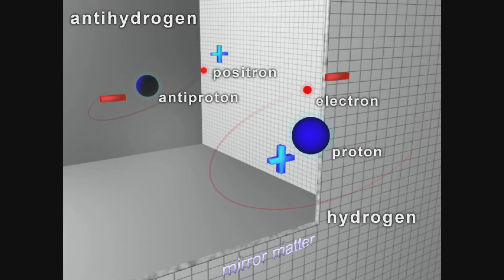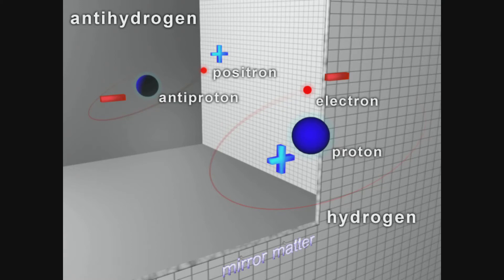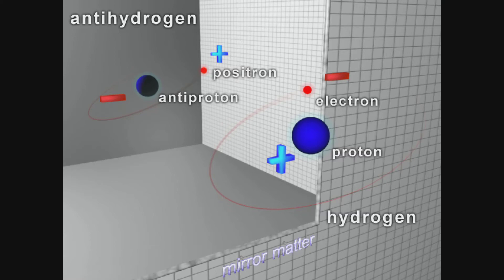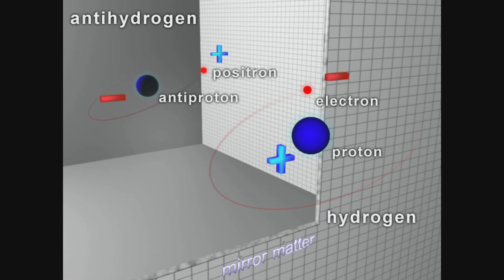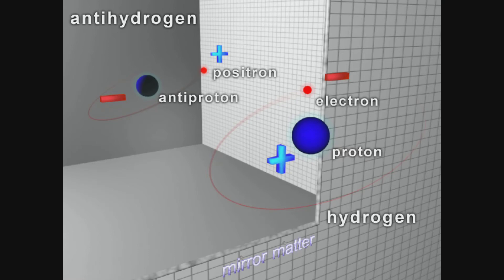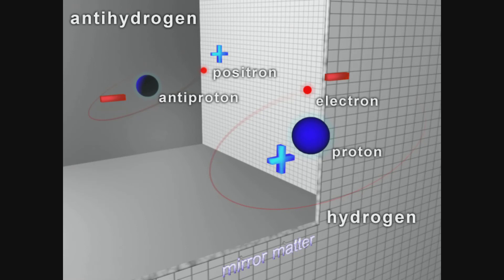Antimatter is contained and measured by Scientists - Report by John D. Villarreal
A Canadian-led international science team has been able to temporarily contain and measure an antihydrogen atom.  Amazing!